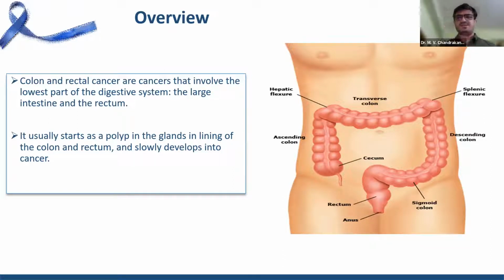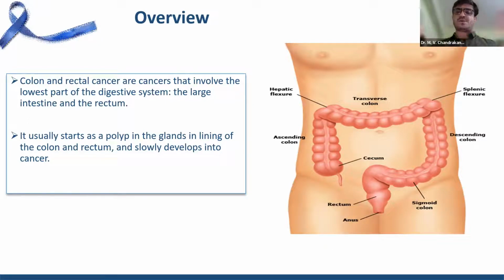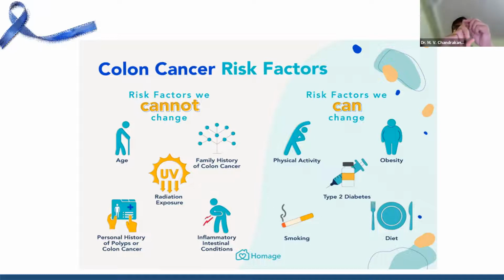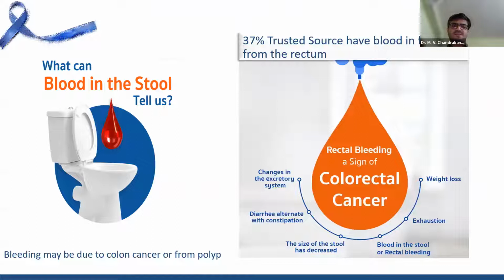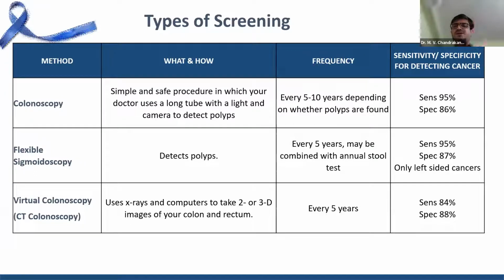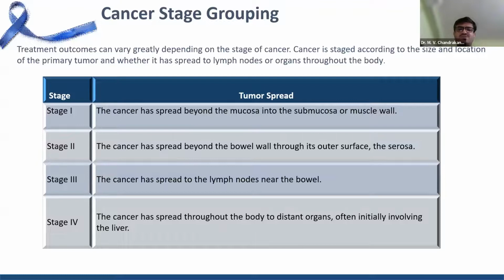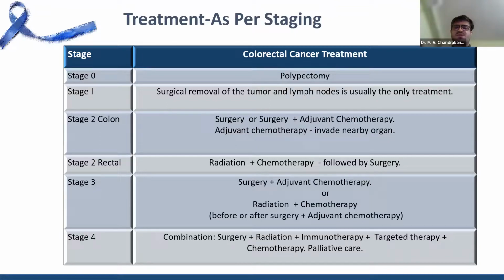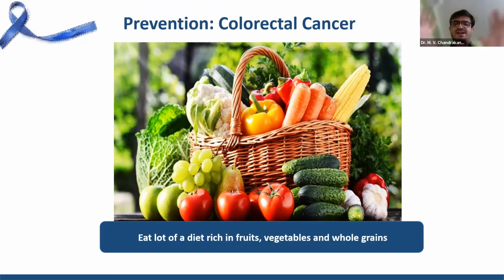Colorectal Cancer Awareness Program by 𝐃𝐫. 𝐂𝐡𝐚𝐧𝐝𝐫𝐚𝐤𝐚𝐧𝐭 𝐌 𝐕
The exact cause of colorectal cancer is not known, but certain risk factors are strongly linked to the disease, including diet, tobacco smoking, and heavy alcohol use.
Watch our full video and find out What 𝐃𝐫. 𝐂𝐡𝐚𝐧𝐝𝐫𝐚𝐤𝐚𝐧𝐭 𝐌 𝐕 has to say about Colon Cancer.